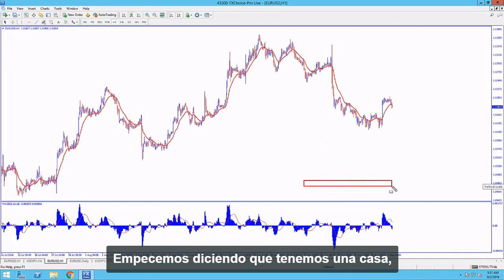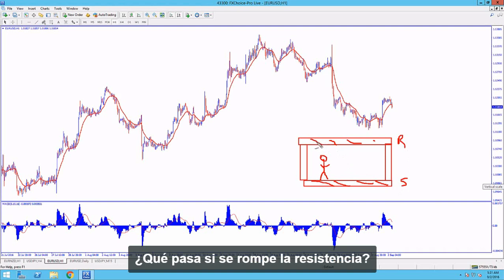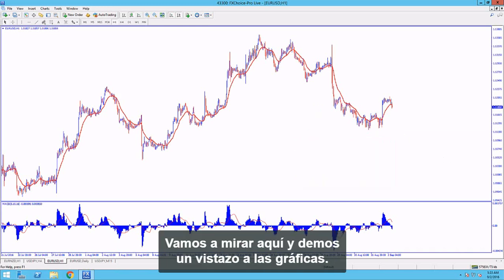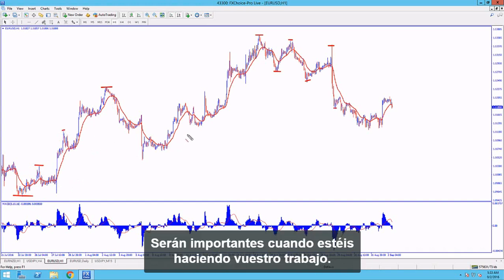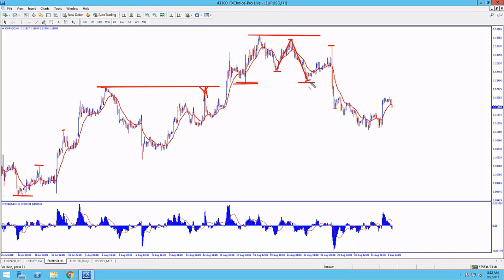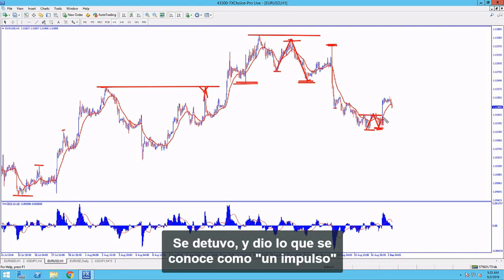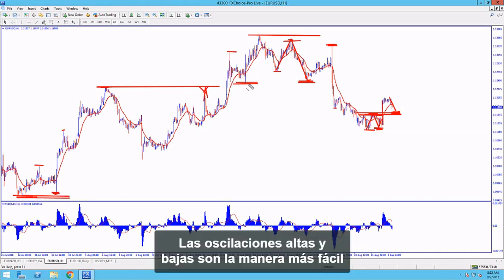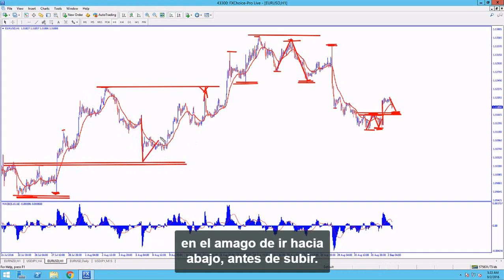TRADING INTERMEDIO - 9